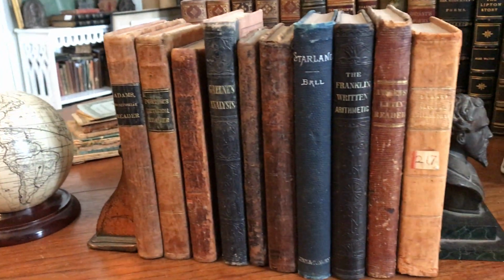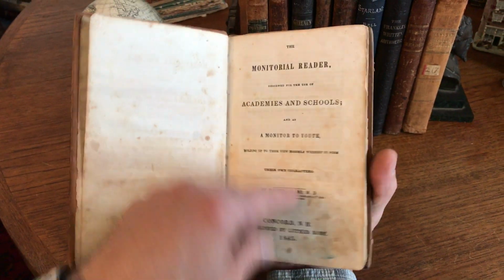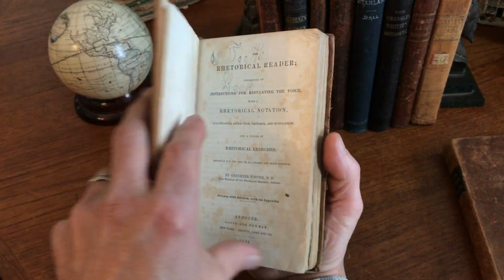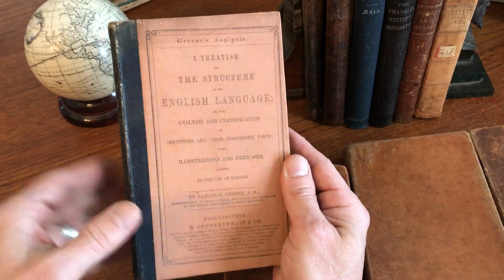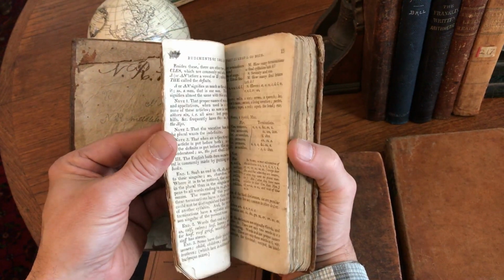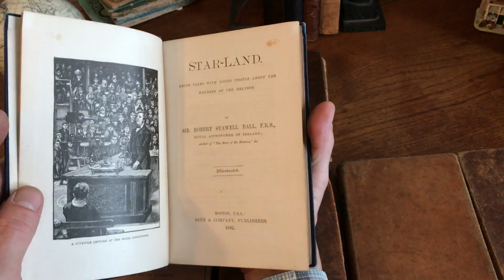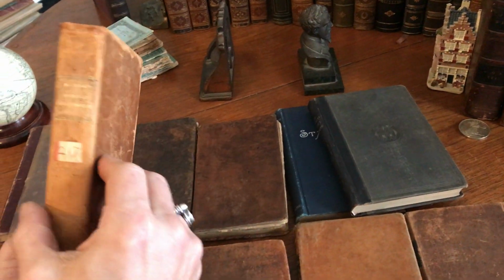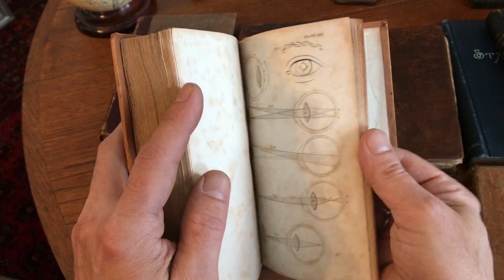Educational school books 19th century collection 10 old books math english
View this nice collection of 19th century school books in more detail

Browse and purchase these and many thousands more antique maps, rare books and prints